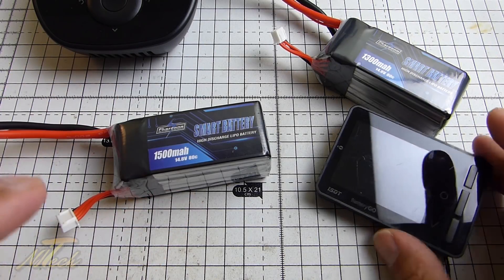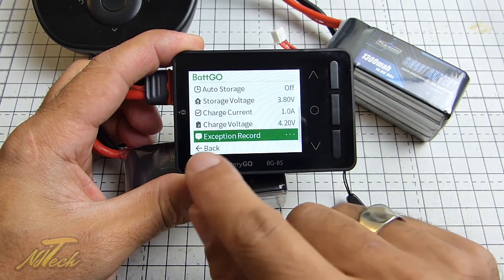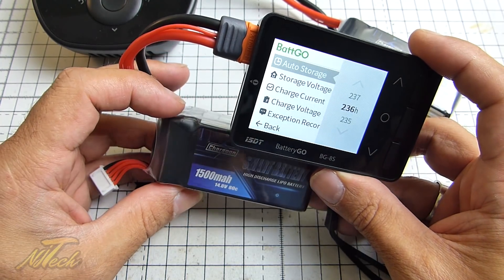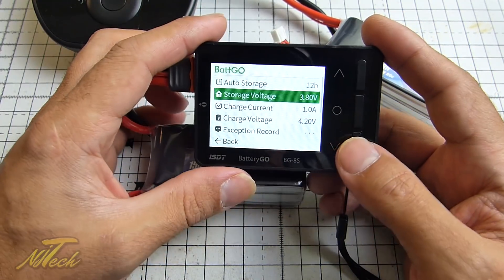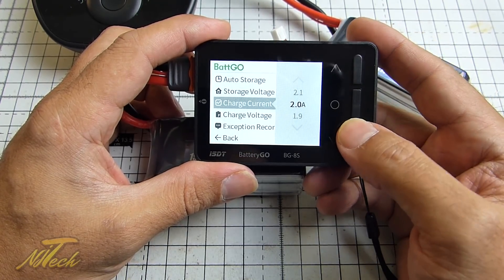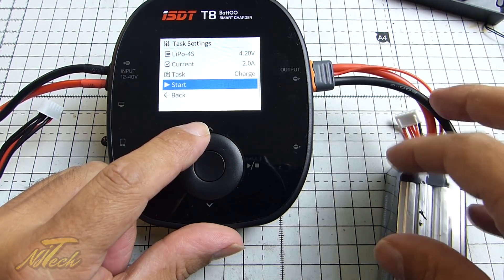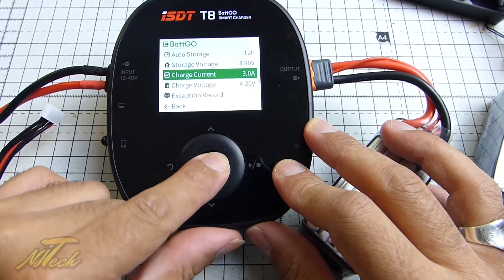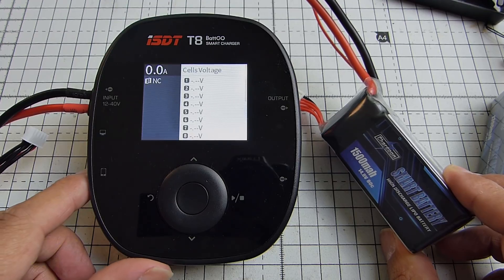ISDT BattGo Charsoon Smart Batteries | Self Discharging!